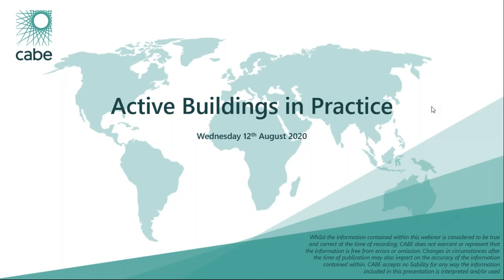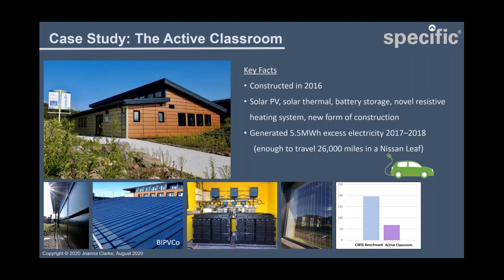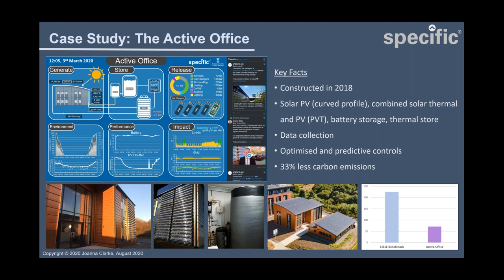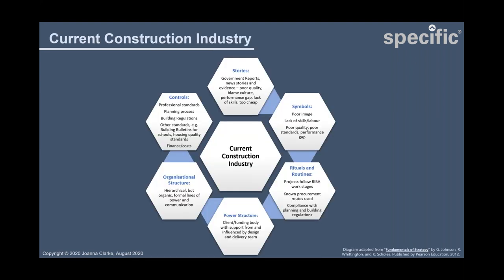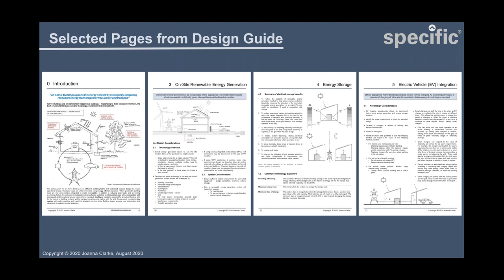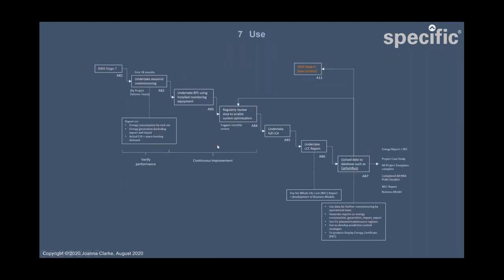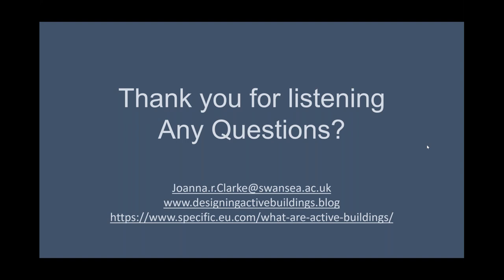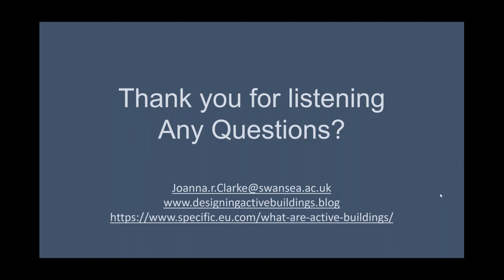Webinar: Active Buildings in Practice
This Webinar run by Joanna Clarke of Swansea University will look at the following:

The Active Building concept, conceived by the SPECIFIC Innovation and Knowledge Centre (IKC), Swansea University, involves creating buildings that support local and national electricity grid networks by intelligently integrating renewable energy technologies, storage and smart controls for heat, power and transport.  The role of Active Buildings is critical in helping the UK Government meet their target to halve the energy consumption of all new buildings by 2030, as set out in the Industrial Strategy. SPECIFIC have designed and constructed several Active Building demonstrators, which utilise innovative technologies and incorporate extensive monitoring to test new models for reducing the operational energy and carbon of buildings, including how buildings can be used to support the grid. Energy consumption and generation within Active Buildings is intelligently controlled through use of energy storage and smart control systems, to enable energy to be imported and exported to and from the grid in a controlled manner.

This seminar provides knowledge on Active Buildings and the 6 Active Building principles; and offers participants the chance to contribute to a developing Active Building Design Guide, which is one of the enablers to the adoption of the Active Building approach within the construction industry, currently being developed as part of a doctoral research project.